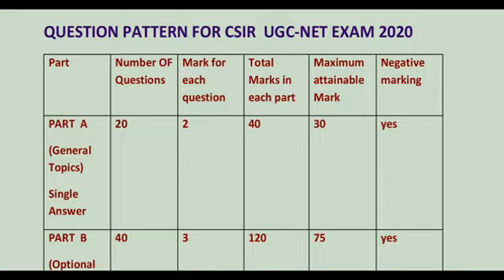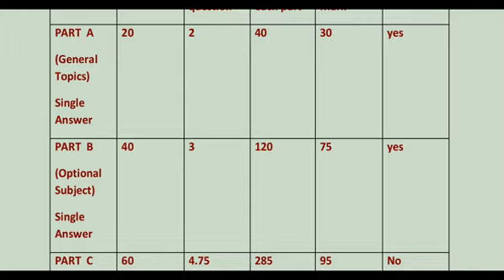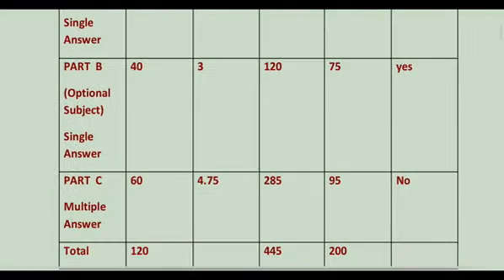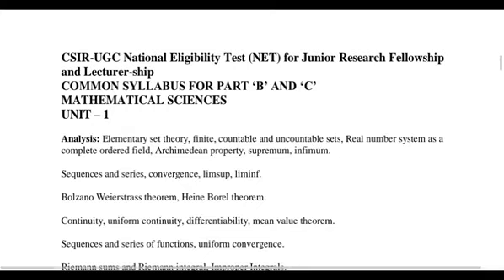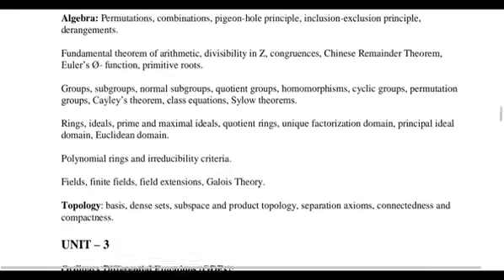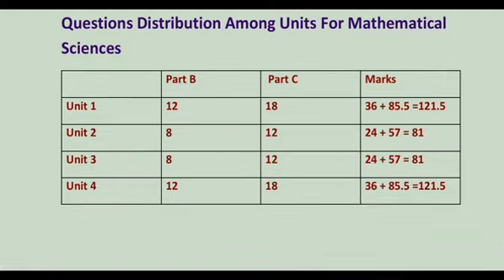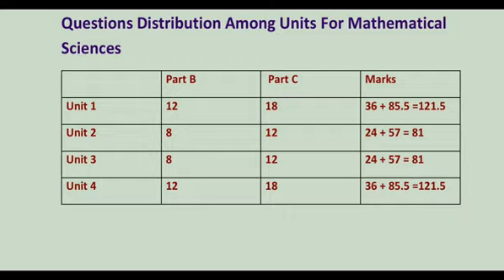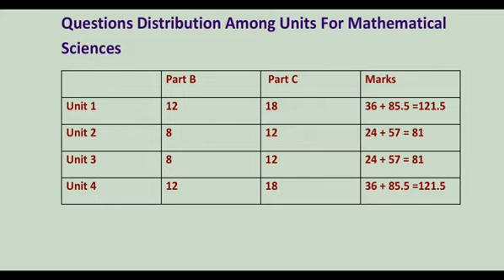CSIR UGC NET Mathematical Sciences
Discussing the question pattern and scheme of CSIR UGC NET Mathematical Sciences